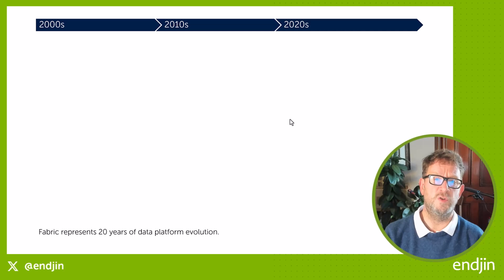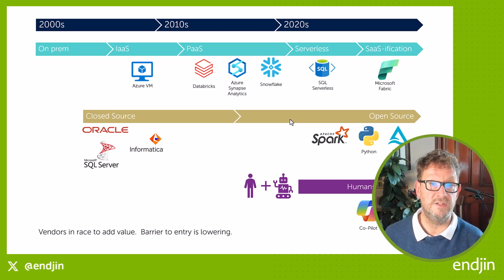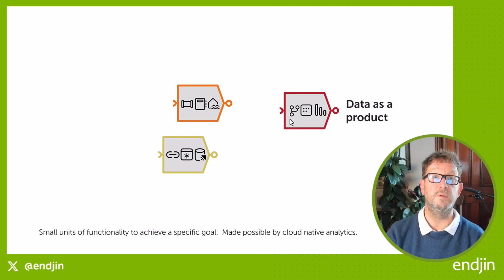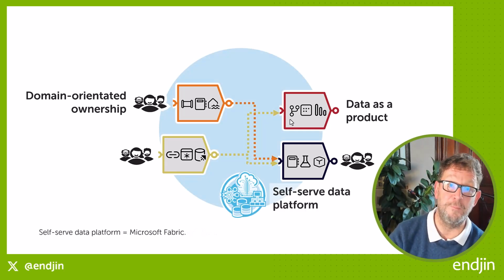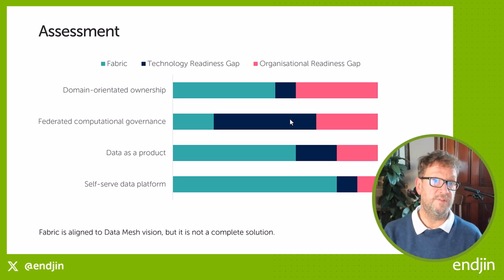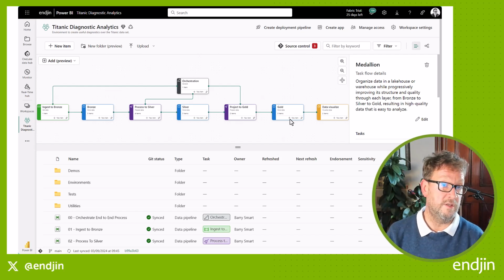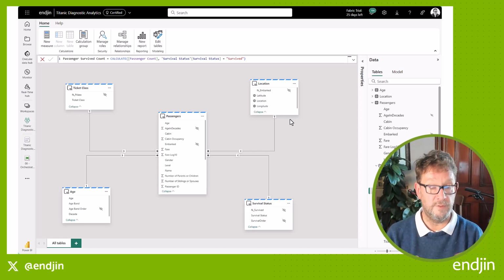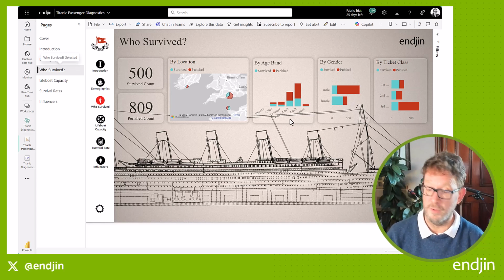Microsoft Fabric + Data Mesh - a perfect fit? ❤️ or 💔?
In this video, Barry Smart, Director of Data & AI, examines how Microsoft Fabric can support a Data Mesh vision for data and analytics.

Overview:
As we transition to a digital age powered by data, we discuss how data professionals can help their organizations thrive. Discover the capabilities of Microsoft Fabric, its role in creating data products, and how it aligns with the core principles of Data Mesh. Learn about the advancements in technology, the integration of open-source tools, and the importance of a socio-technical approach to data. Don't miss insights on federated computational governance, and DataOps. Watch to understand how to drive value and innovation in your organization with Microsoft Fabric.

This talk was presented at Data:Scotland in September 2024